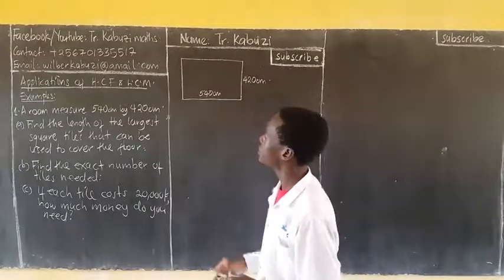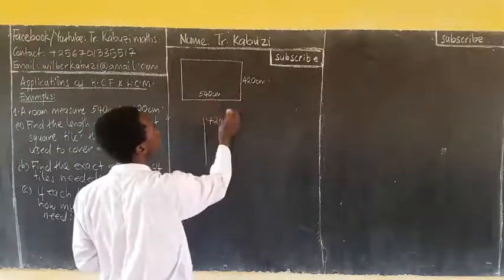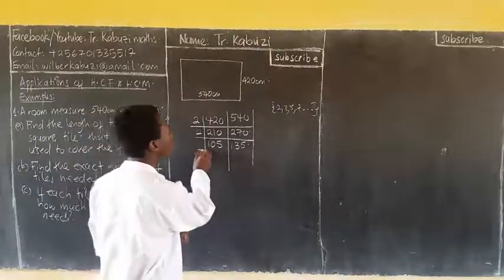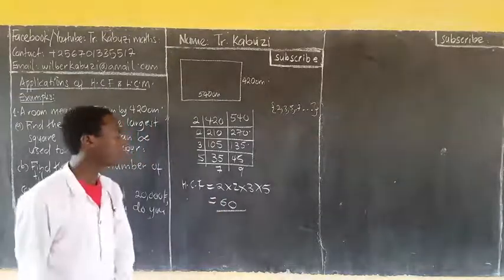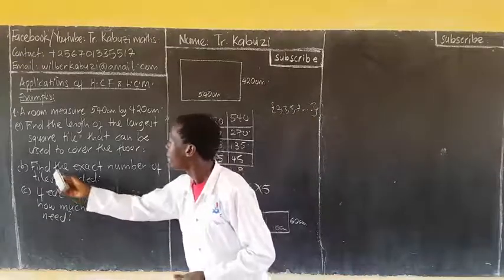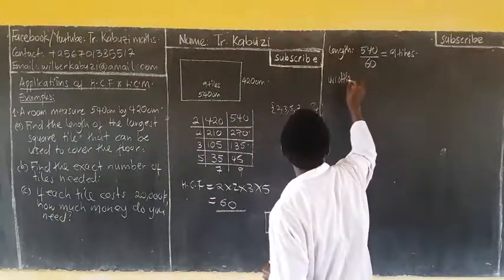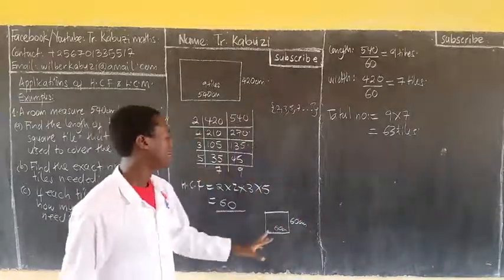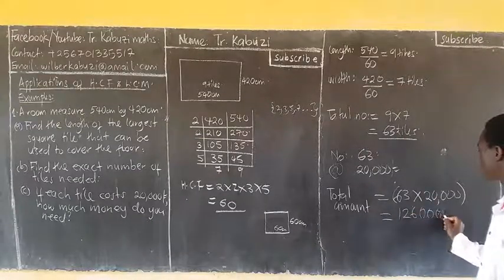New curriculum application of HCF and LCM.......africastruggle.